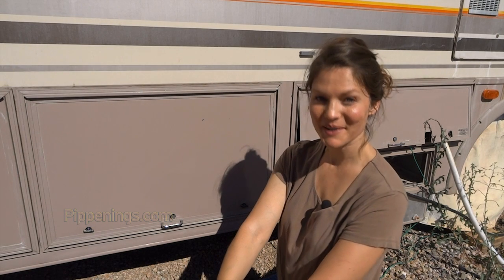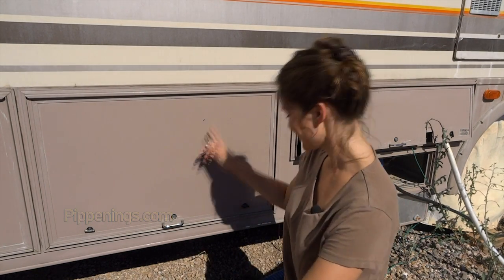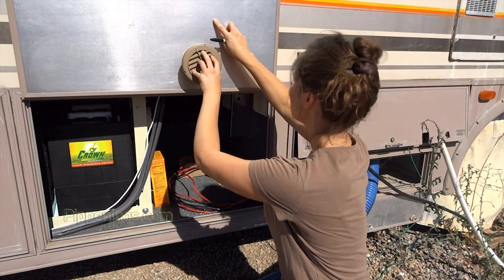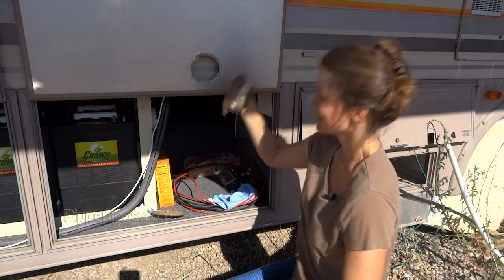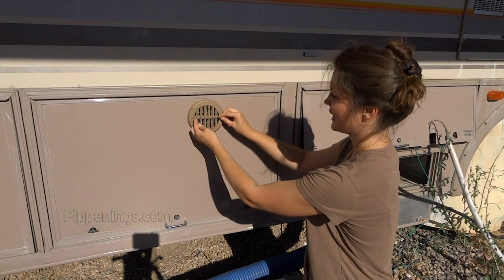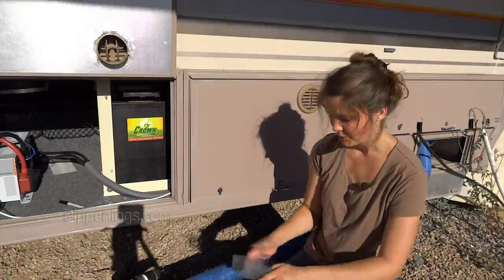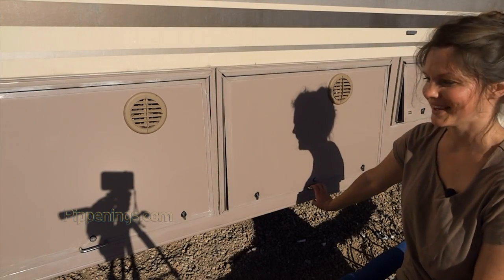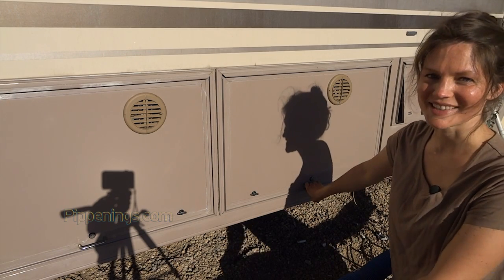RV Maintenance: Increasing Ventilation in RV Bins for Solar Charging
If you're installing renewable energy batteries in your RV to take advantage of solar power, may need to ventilate your motorhome bins depending on where your batteries are. Here's how I added vents to vent by solar charging batteries.

EQUIPMENT USED:
Sony Cyber-Shot
Voice Recorder